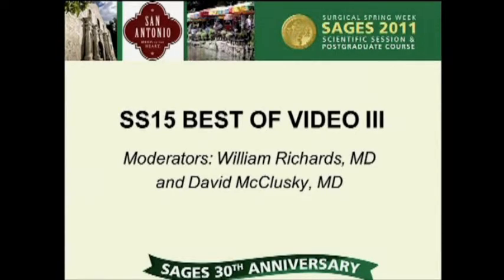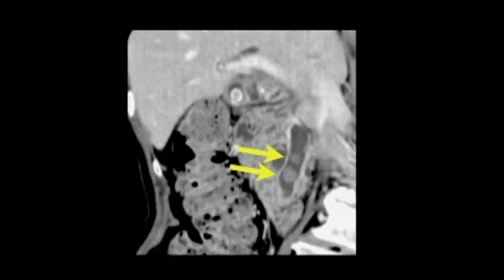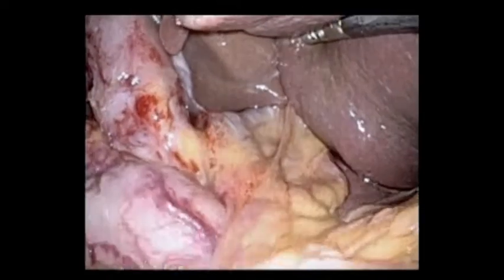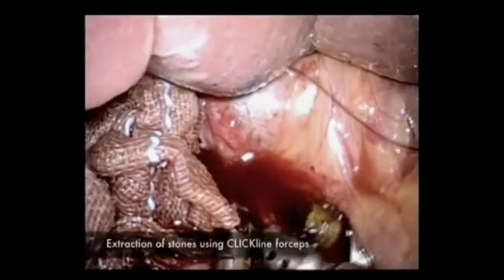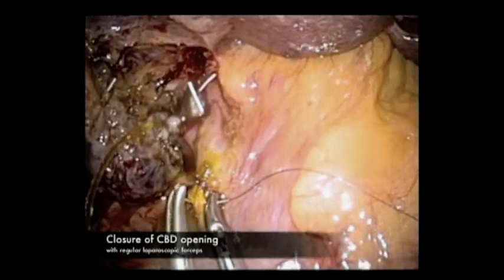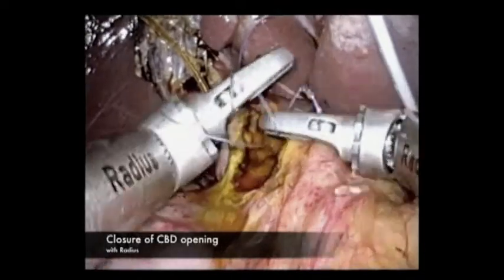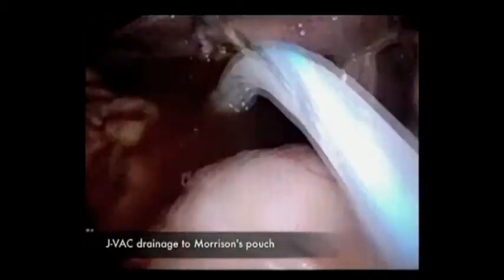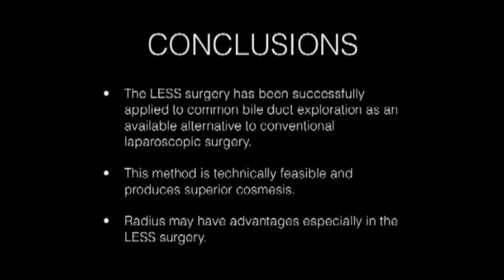SS15 Best of Video: V033. LAPAROENDOSCOPIC SINGLE-SITE COMMON BILE DUCT EXPLORATION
Presented by Kazunori Shibao, MD PhD